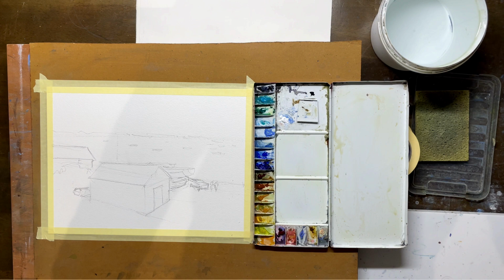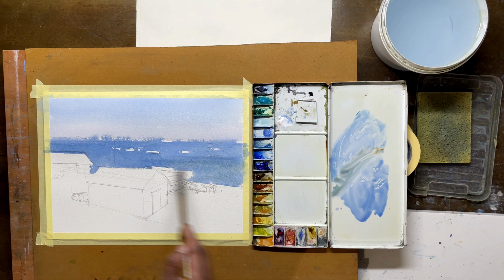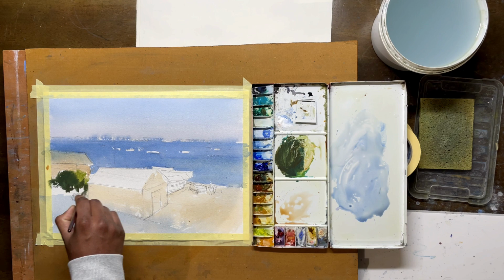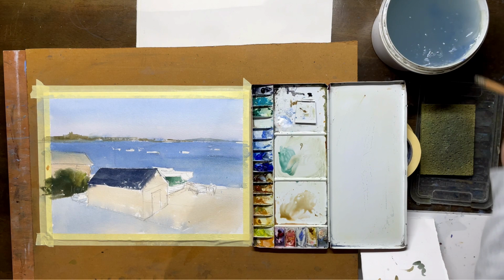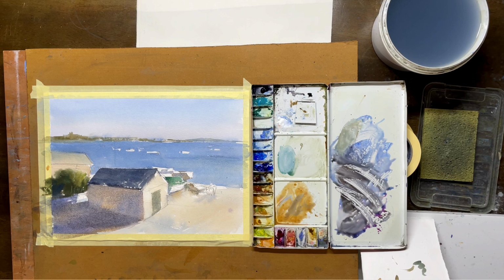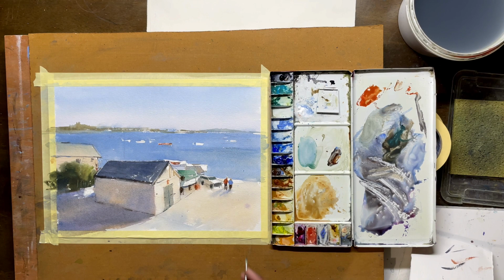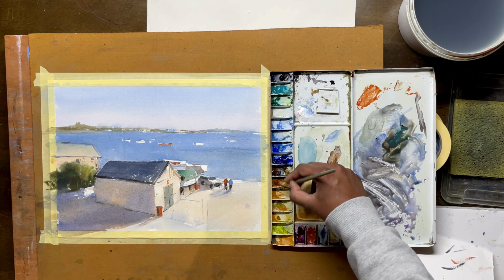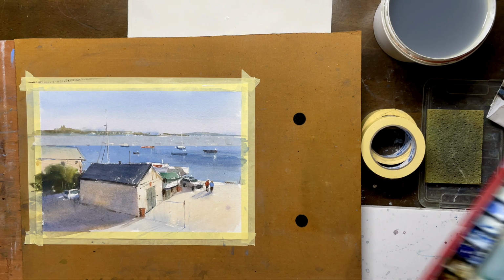painting shadows in watercolour | learn to paint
In this video I demonstrate painting a large shadow in watercolour.

Watercolour is a wonderful medium to paint shadows. In this demonstration we paint a large shadow by mixing Ultramarine blue, Alizarin Crimson and Raw Sienna.